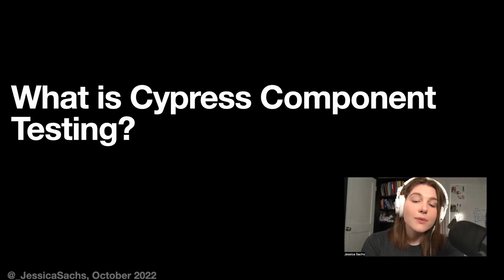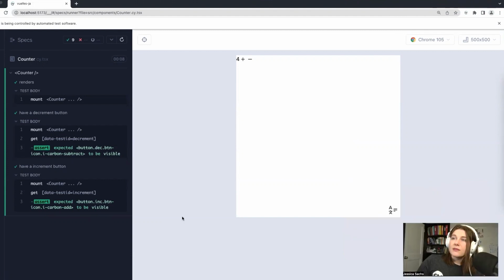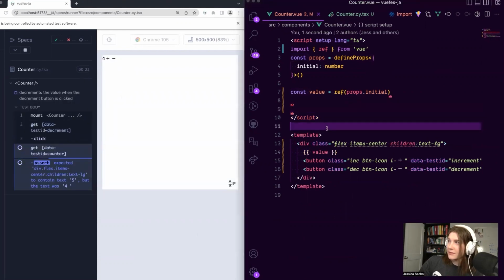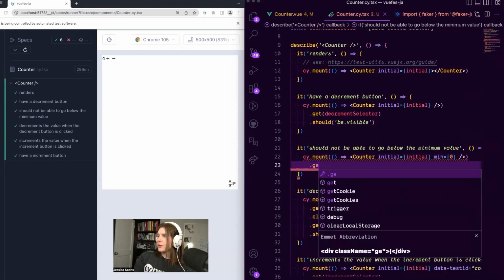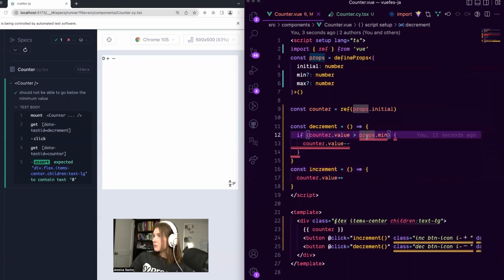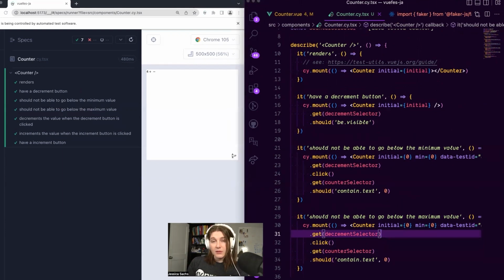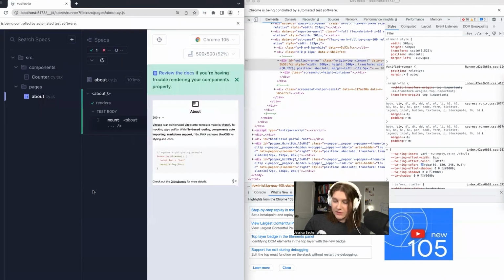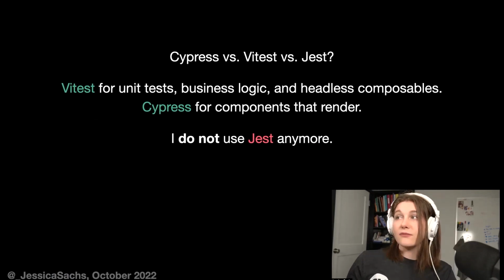Cypress Component Testing, Jessica Sachs, ViteConf 2022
Learn how to use Cypress Component Testing with a test-drive of a component in Cypress new UI, and how this feature is implemented with Vite.